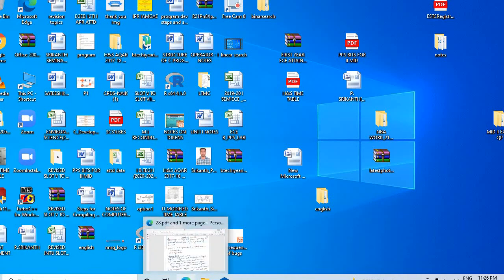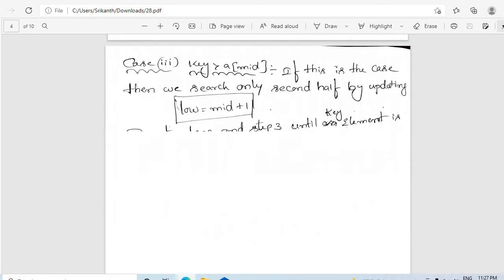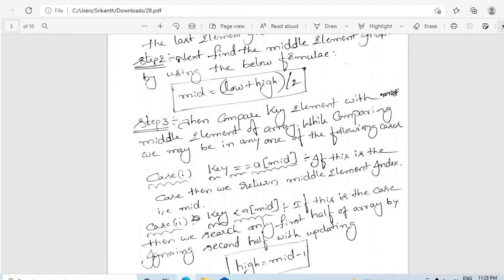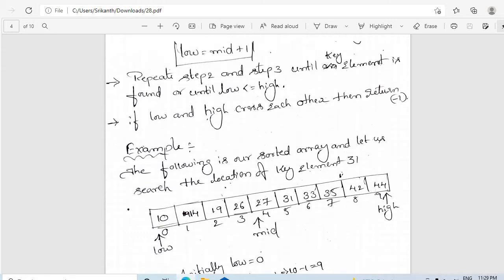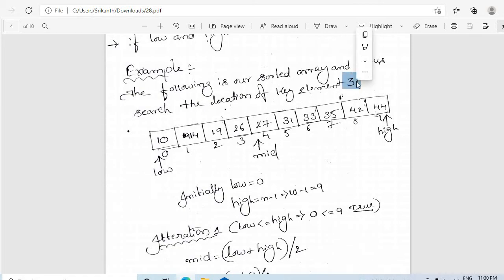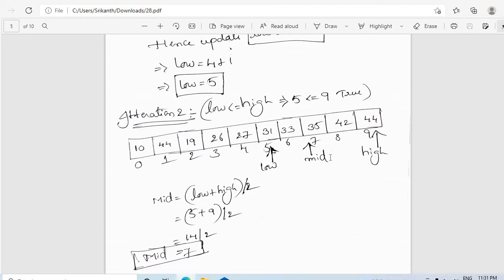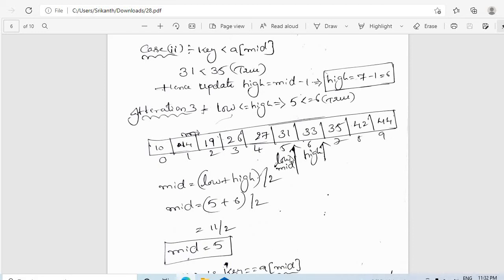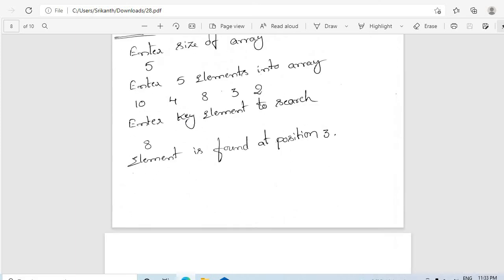BINARY SEARCH VIDEO LECTURE